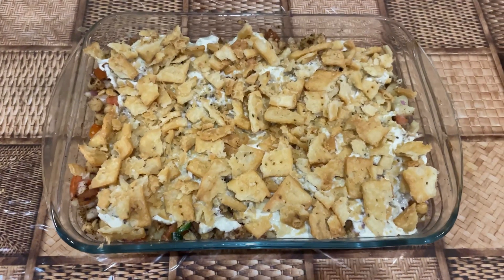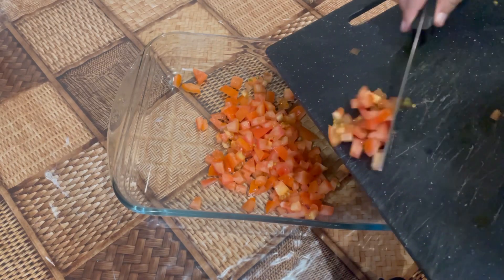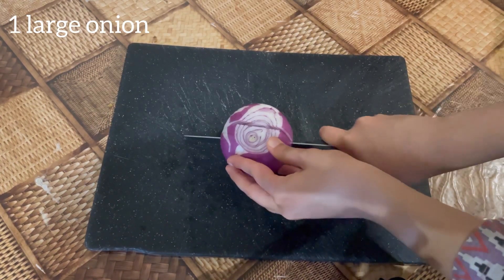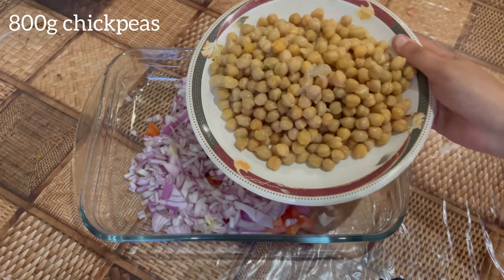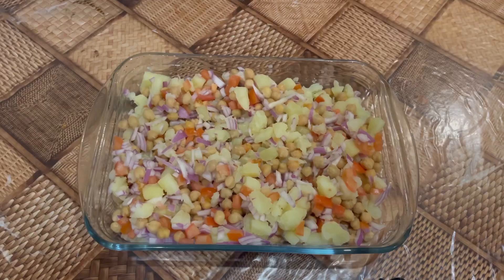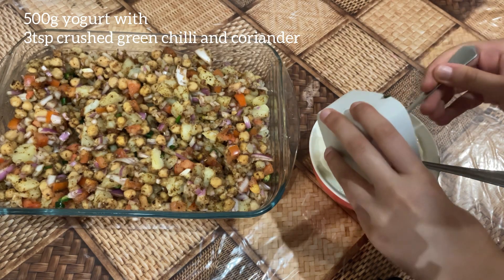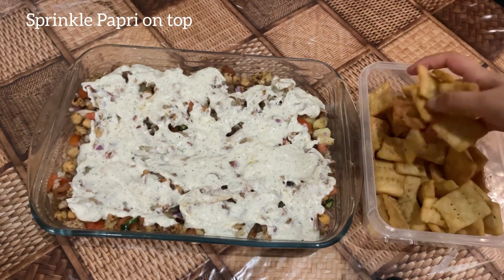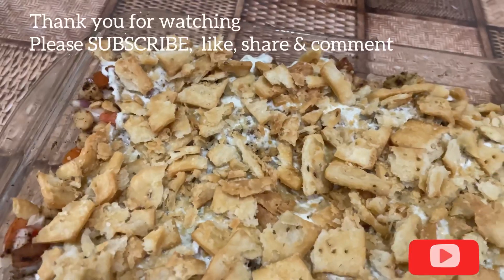Papri Chana Chaat Recipe || Homemade Papri || LearnWithMe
I hope you like this recipe if you do then LIKE this video

Ingredients :
- 2 medium Tomatoes
- 1 large onion
- 2 medium potatoes
- 2tbs chaat masala
- 1/2 tsp salt
- tsp red chilli powder
- Juice of half a lemon
-  4-5 green chillies
- 500g yogurt
- crushed coriander and green chillies
- Papri (Homemade)
Serve with Imli chutney